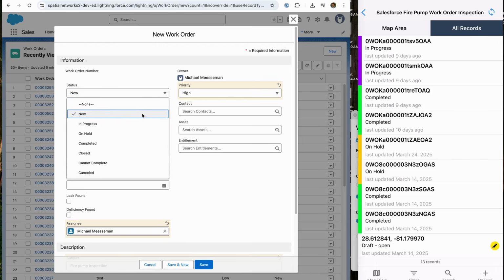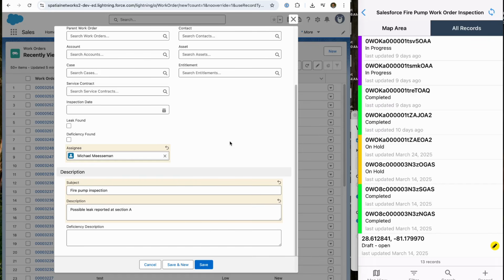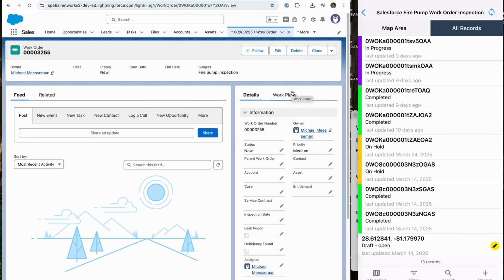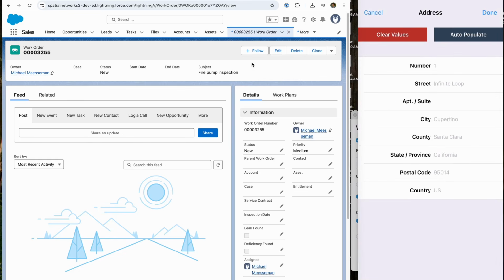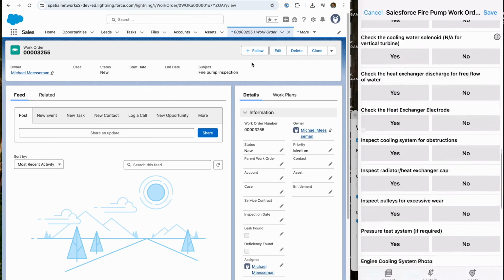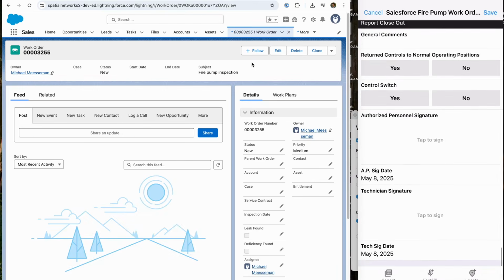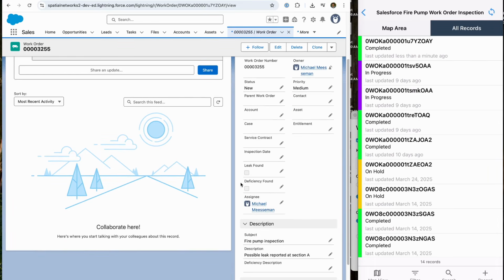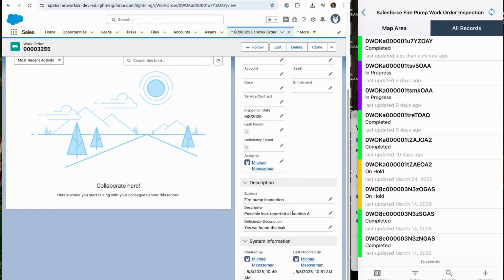Salesforce To Fulcrum Integration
Emmanuel, a sales engineer at Fulcrum, demonstrates the automated integration between Salesforce and the Fulcrum mobile platform. The presentation showcases how creating a work order in Salesforce automatically generates a corresponding work ticket in Fulcrum for field personnel. The workflow illustrates a field user completing an inspection on a mobile device—including capturing asset details, inspection dates, and deficiency information—and then saving the record. The demonstration concludes by showing how the completed data from the mobile platform is automatically pushed back to the Salesforce work order object, ensuring a central and consistent unit of data for business owners.